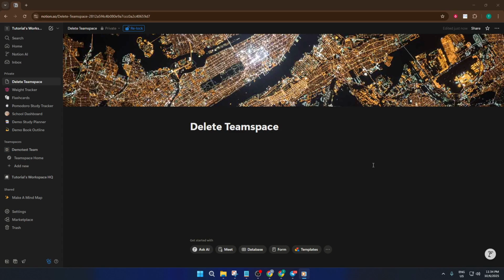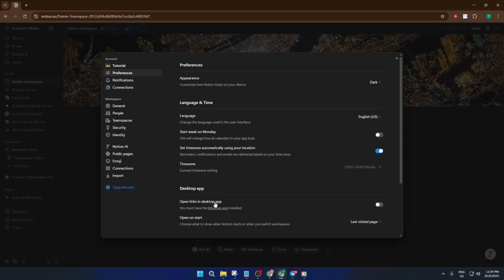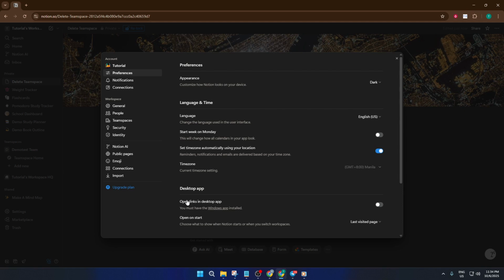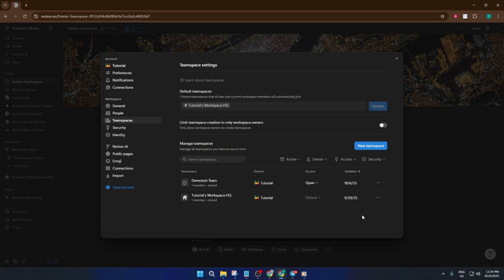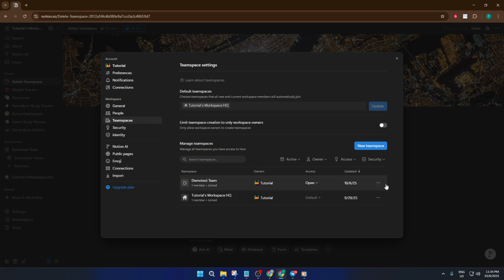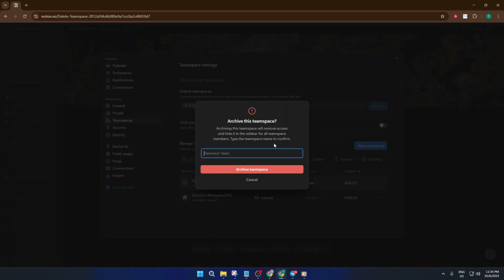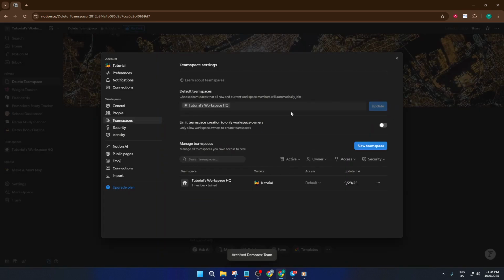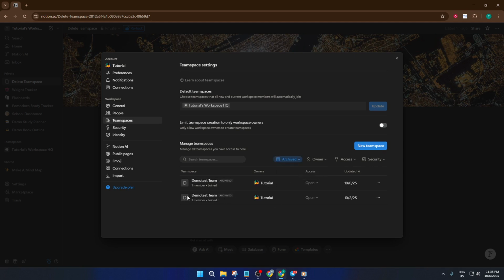How to Delete Teamspace in Notion (Full Guide)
This clear, practical tutorial shows you how to delete teamspace in Notion. You’ll see the settings, tools, and steps that matter so you can complete the task without unnecessary guesswork. Notion menus can vary slightly by device, plan, and workspace configuration, so the walkthrough also explains what to look for if your screen appears different.

In this video, you'll learn how to:

✅ Locate the setting, block, property, or menu needed to delete teamspace in Notion